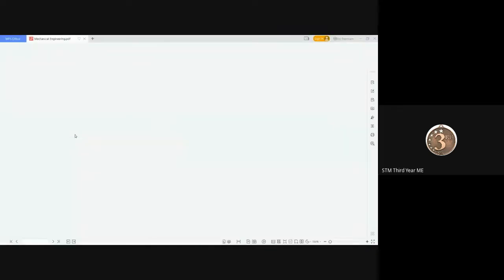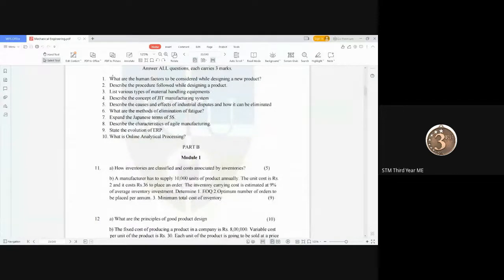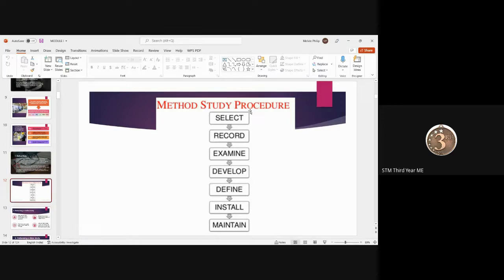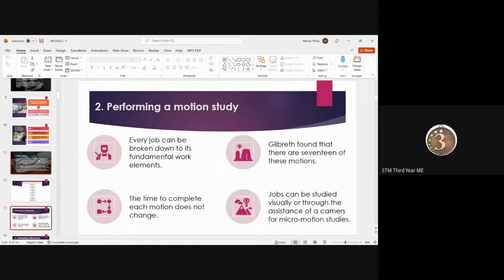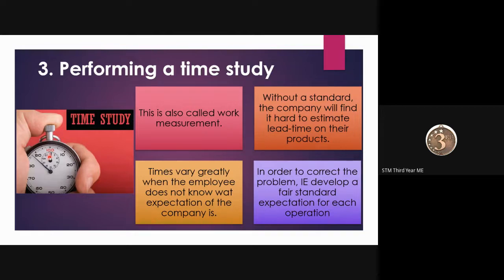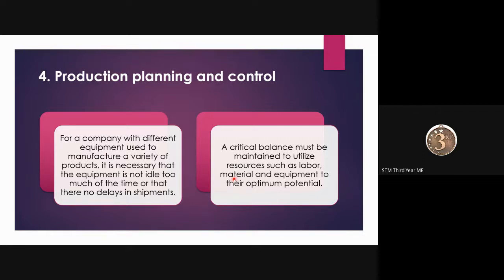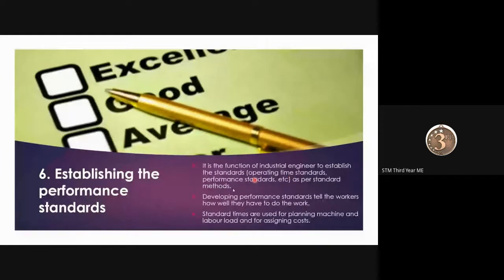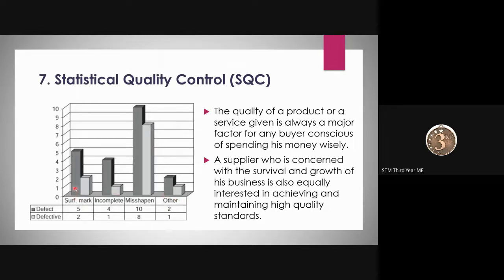STM_ME3_MET305_REVESION_MODULE 1 - PART 1 - 03/02/2022